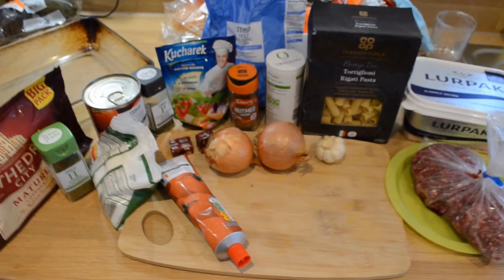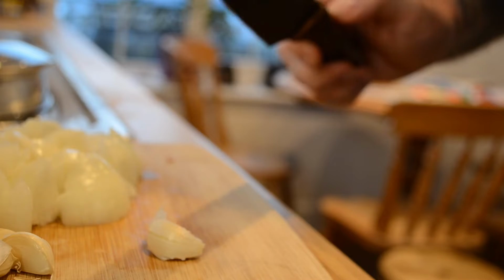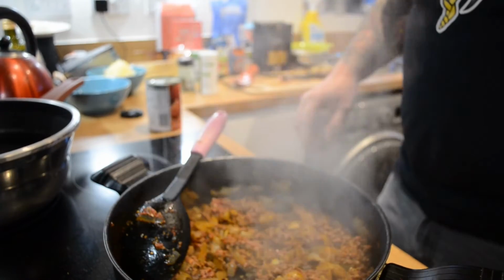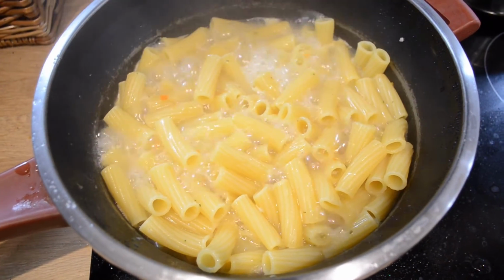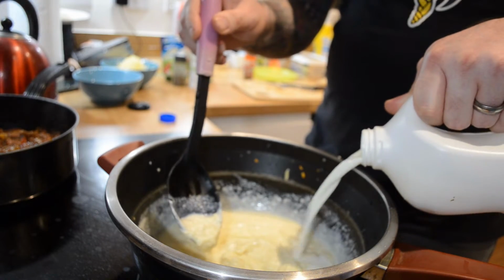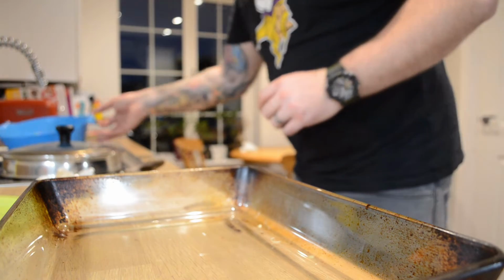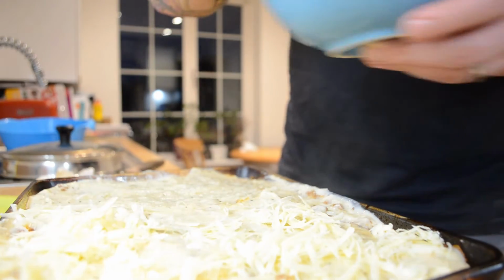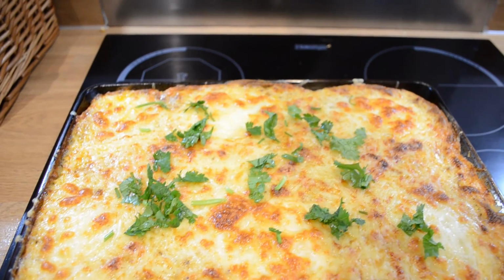Easy Pastitsio (Greek Pasta Dish)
How to make a easy Pastitsio... believe me this is the best pasta dish you will ever have :)